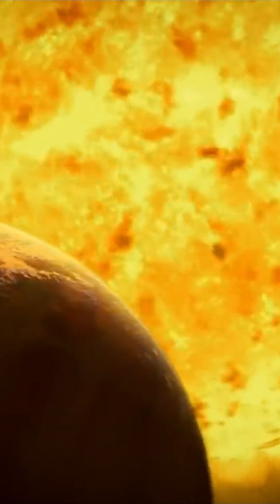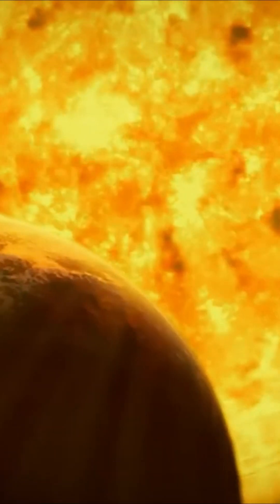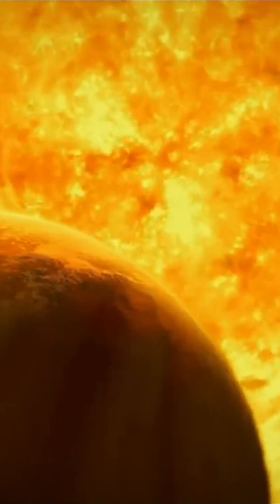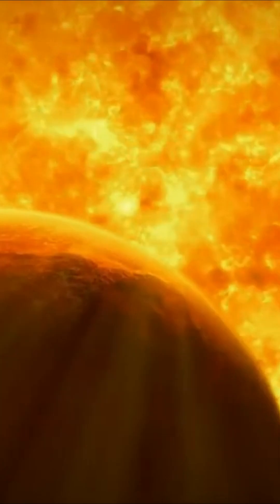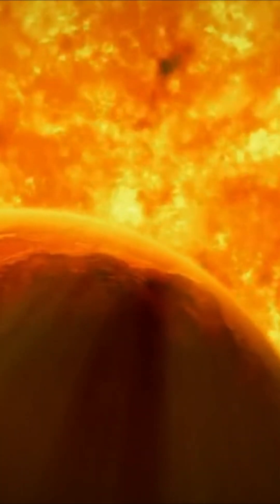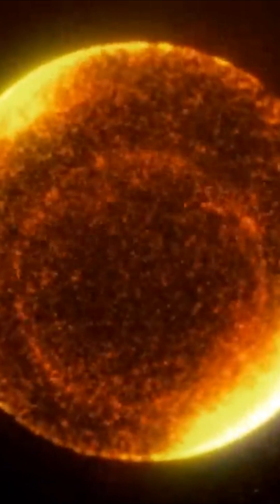The sun and its mysteries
🌍 Where does the human being stand in the midst of this cosmic immensity?
Man is one of millions of living species on planet Earth. Throughout our evolution, we have distinguished ourselves by our ability to modify the environment and shape nature to suit our needs. It has developed complex societies and diverse cultures that reflect its way of living and interacting. His place on Earth is unique and considered dominant.

Man is a product of biological evolution, having developed on one planet among millions of others, in one galaxy among billions of others, within a constantly expanding Universe. Seen in this light, Man becomes a relatively insignificant being in the immensity of the Universe. However, we have had the ability and intelligence to make sense of the cosmos and seek to understand its mysteries.
Thanks to scientific research, our knowledge of our planet has grown. The Earth belongs to the solar system. This solar system is part of a galaxy called the Milky Way, which in turn is part of a superstructure called the Local Group. The Local Group is just a small part of a supercluster of galaxies called Laniakea. And all this little world is concentrated in a Universe with immeasurable boundaries. To put it another way, if we were to scale up the Universe to the size of our planet, Laniakea would be a continent, the Local Group our country, the Milky Way our region, the solar system our city and Earth our home. Man's power then becomes very relative...

💥 Where Are We Really in the Universe? :
- Planet Earth was formed within the solar system. This solar system is a precious territory, over 4 billion years old, and includes the Sun, the eight known planets and numerous small bodies of rock and ice called asteroids and comets.

The solar system is divided into several zones. The inner zone is made up of the so-called telluric planets: Mercury, Venus, Mars and, of course, the Earth. These four planets are rocky and metallic. Their size is relatively small. During their formation, the sun's heat expelled gases from this zone, concentrating dense elements.
Beyond Mars lies a belt of asteroids. These are millions of lumps of rock, the waste products of planet formation.
From this asteroid belt, we enter the realm of the giant planets: Jupiter, Saturn, Uranus and Neptune. In this outer zone of the solar system, the lower temperatures during the formation of our solar system enabled the existence of volatile elements. The planets are larger than those of the terrestrial planets, and made up of light elements such as hydrogen and helium.

The formation of the solar system took place after a nebula gradually collapsed in on itself following the explosion of a supernova. The primitive nebula flattened as it rotated. The central part heated up, forming a protosun. Dust rich in carbon, ice, metals and minerals clumped together. This phenomenon is known as accretion. These blocks came together to form protoplanets and, a few million years later, the planets of today's size.

Laniakea is made up of three superclusters: the Virgo supercluster, of which we are a part, the Hydra-Centaur supercluster, in which the Great Attractor is located, and finally the Indian Peacock supercluster. As in most galactic clusters, the space between the individual galaxies is not exactly empty.